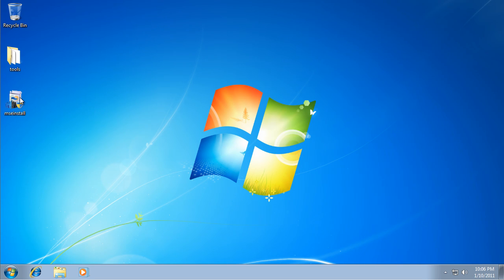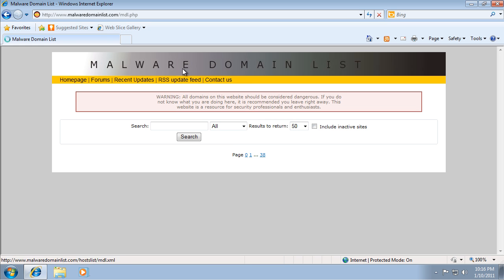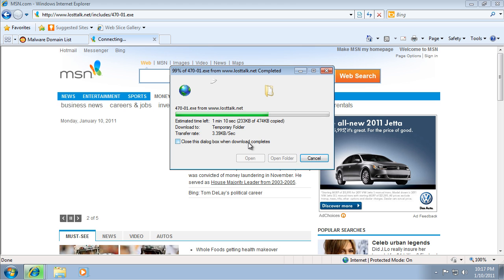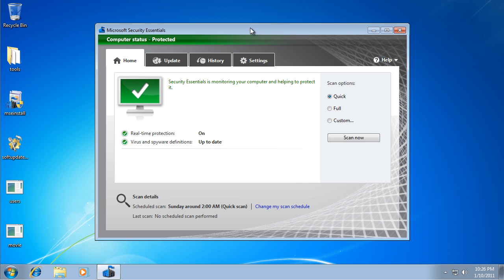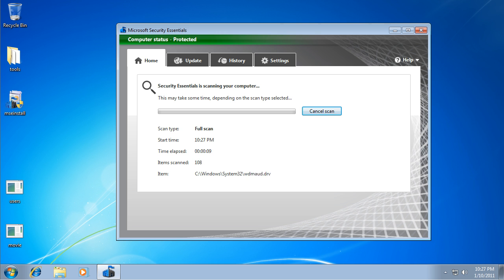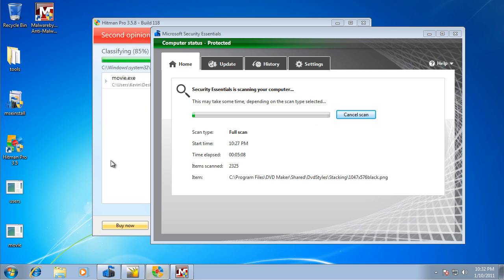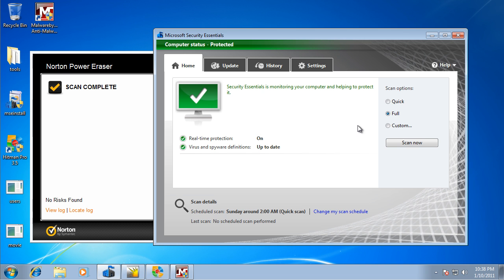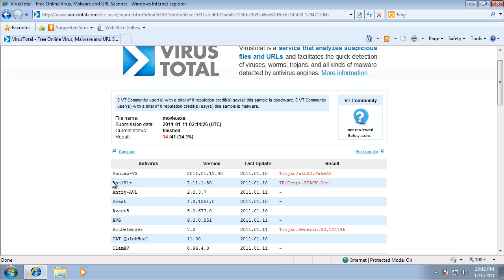Microsoft Security Essentials 2.0 Review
Watch and find out how MSE 2.0 did!!